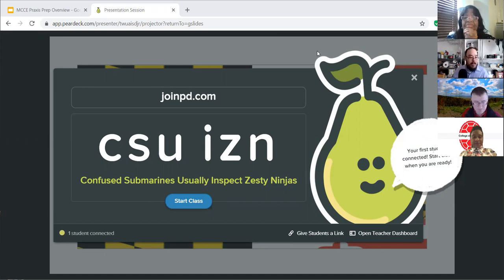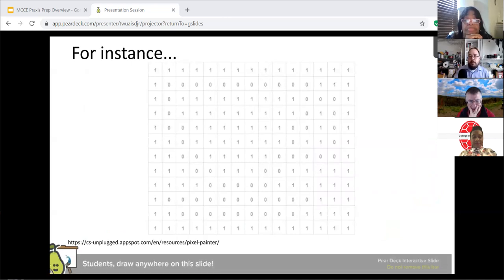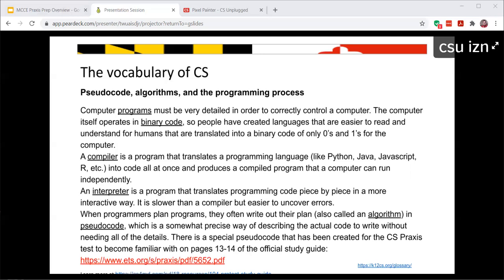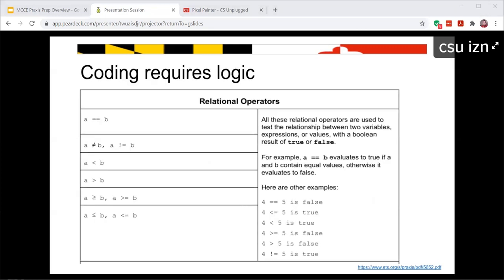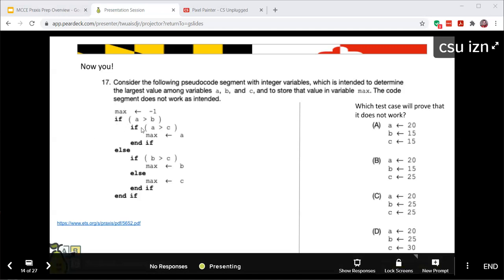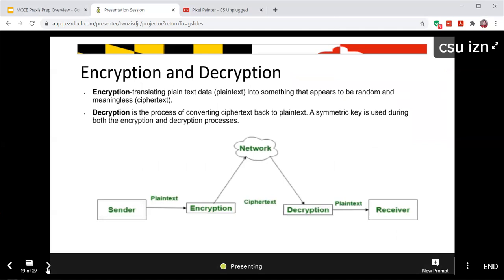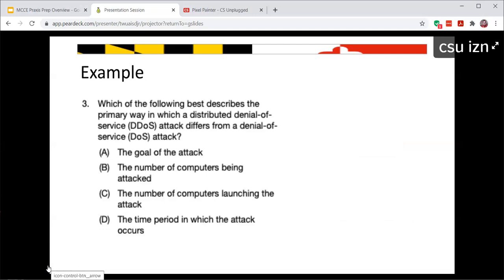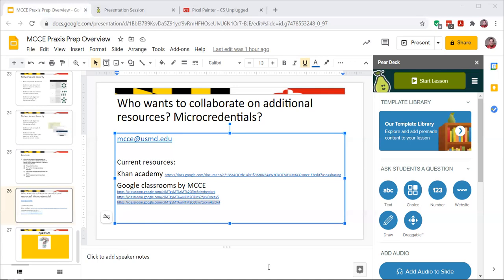Praxis Study Materials for teacher educators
MD Higher Education Summit 2021 overview of the resources for supporting students to pass the Praxis 5652 exam to earn the Maryland endorsement to teach computer science